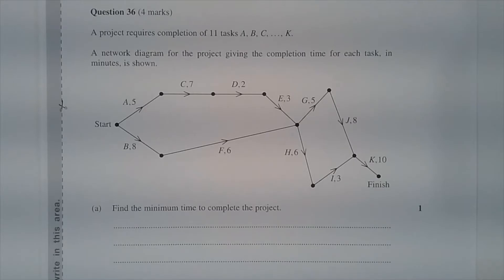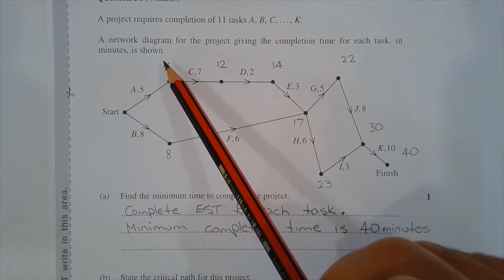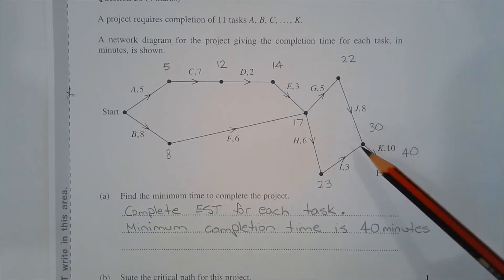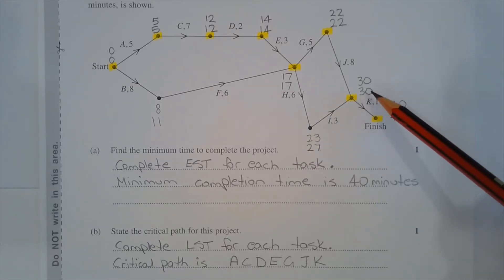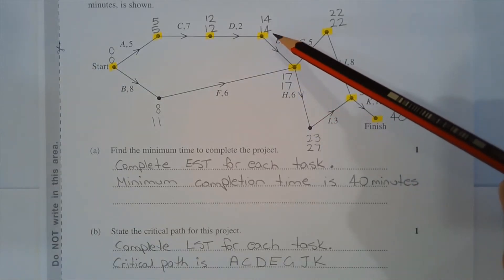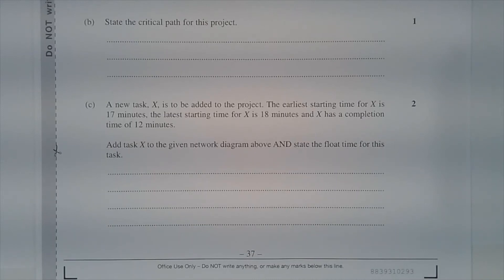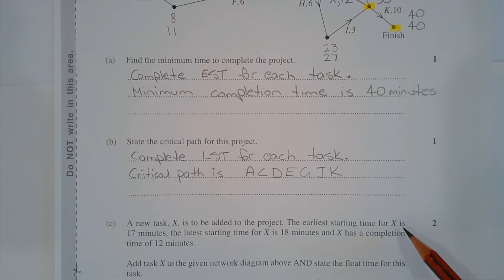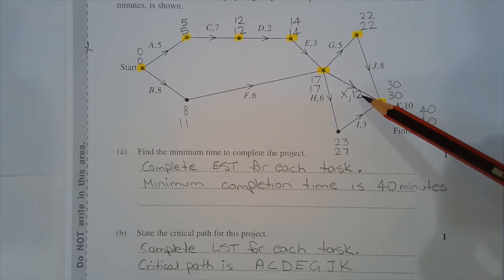2021 Maths Standard 2 HSC Q36 How to find network critical path & project minimum completion time